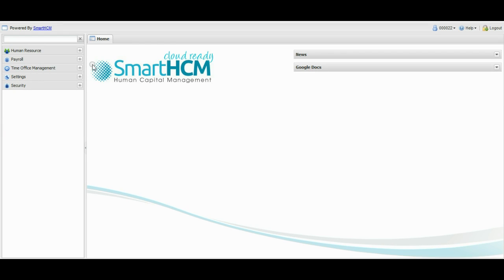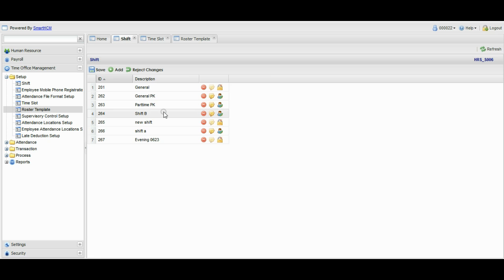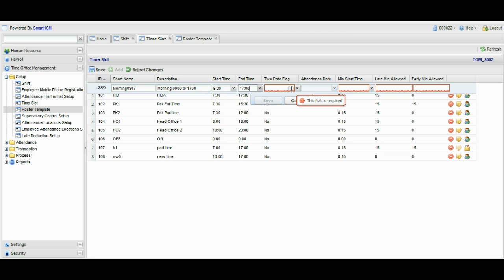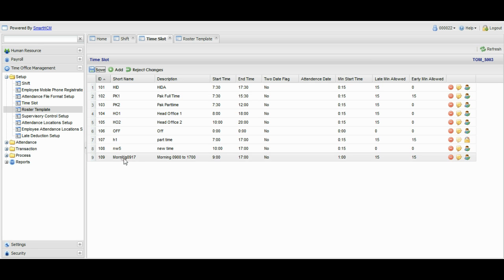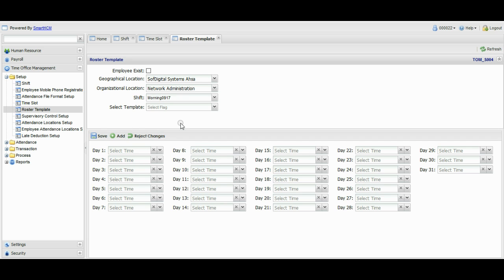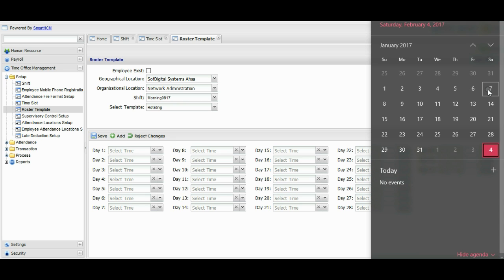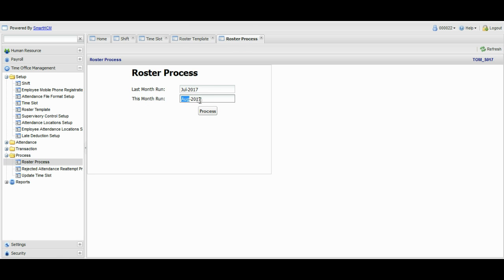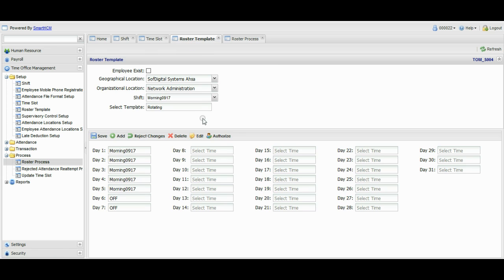How to create Shift, Time Slots and Roster Templates in SmartHCM